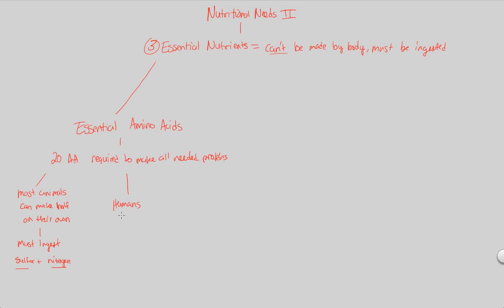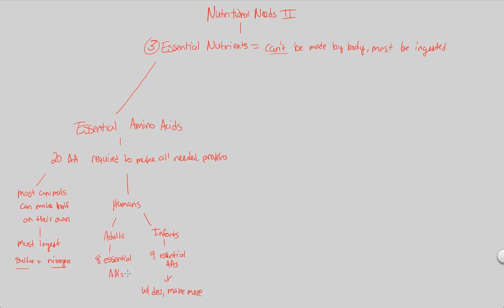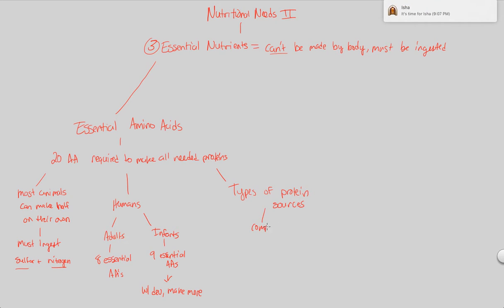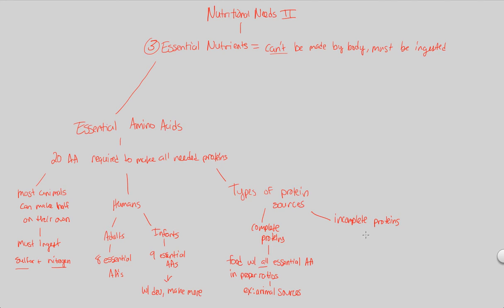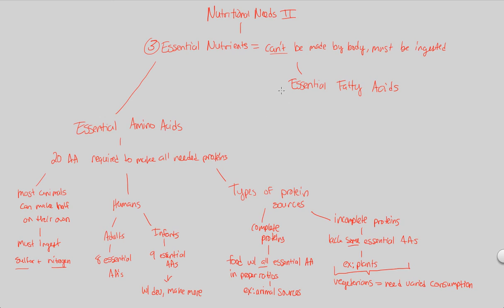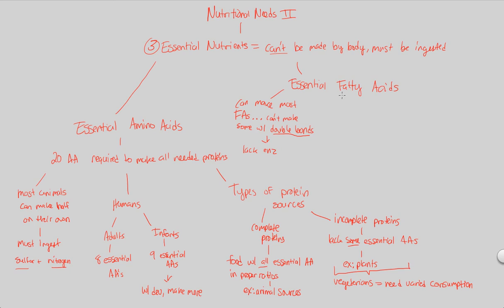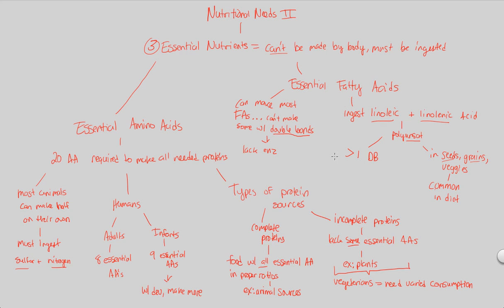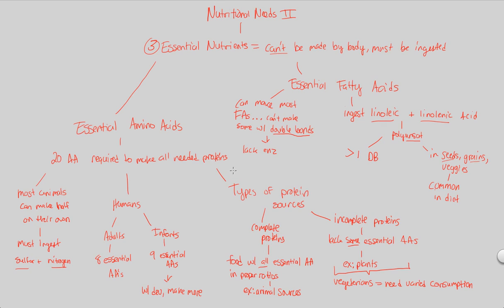Nutrition - Nutritional Needs II | BIALIGY.com